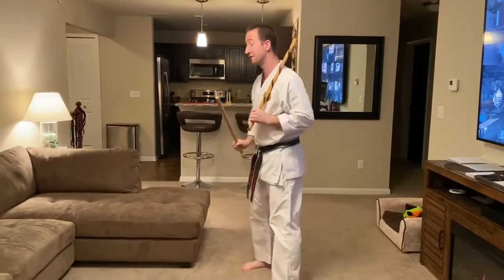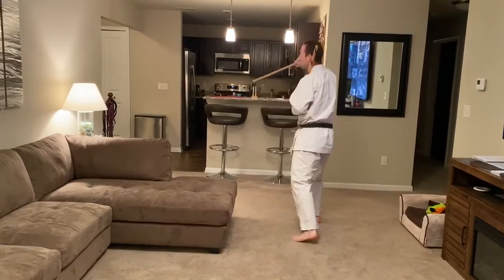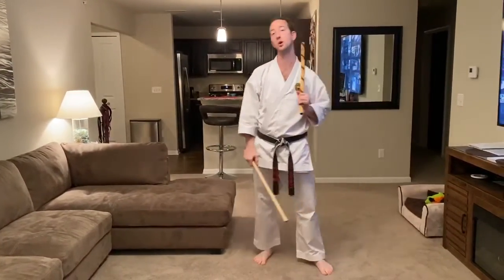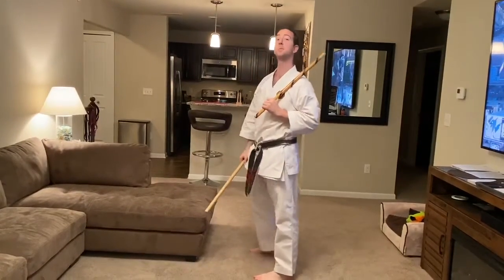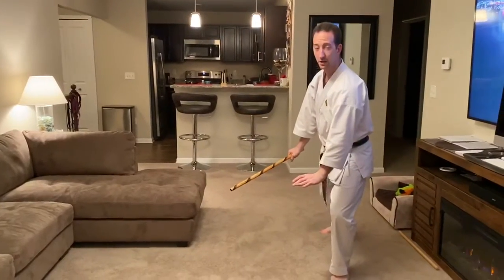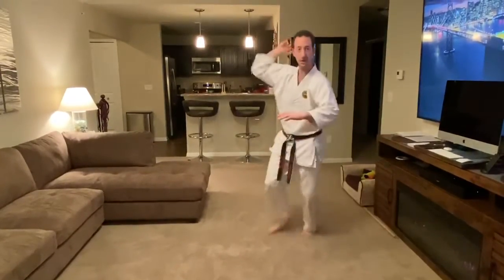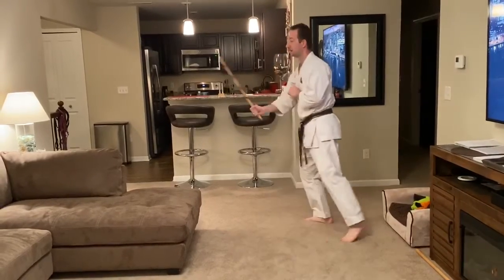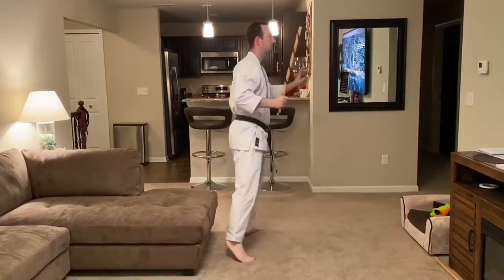4/15/20: ARNIS (INTERMEDIATE)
Check the Facebook “Student Center” and your text messages for the link and password.  We would love to see you on Zoom this week for class.